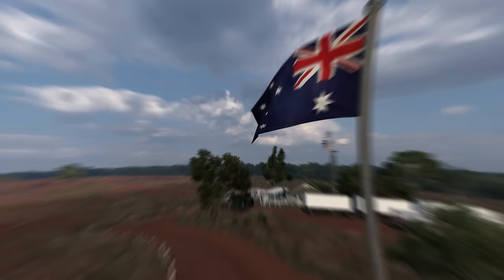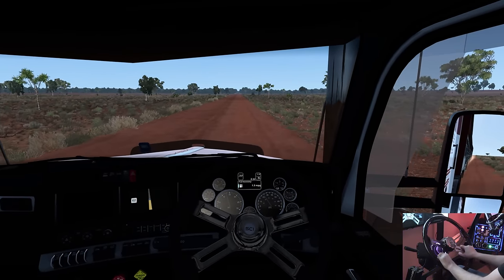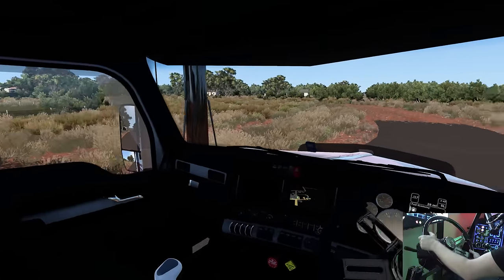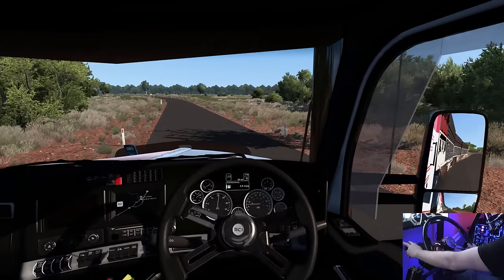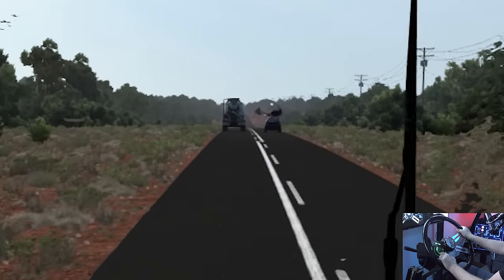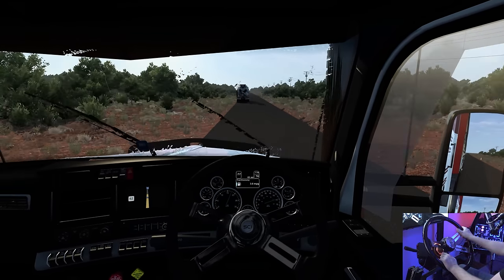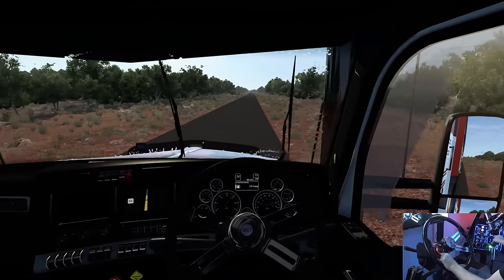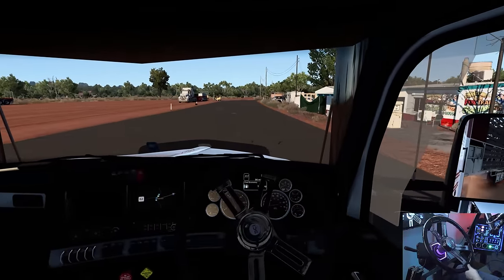Road Train in Australia! | American Truck Simulator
Back in the outback for some road train action! We take a look at the updated outback map by Rob.

Nvidia In Game Overlay settings (alt F3 menu)
Color
Tint Color  81%
Tint Intensity  19%
Temperature  -15.6
Vibrance -12

Brightness/Contrast
Exposure -4%
Contrast -2%
Highlights 30%
Shadows 33%
Gamma 0%